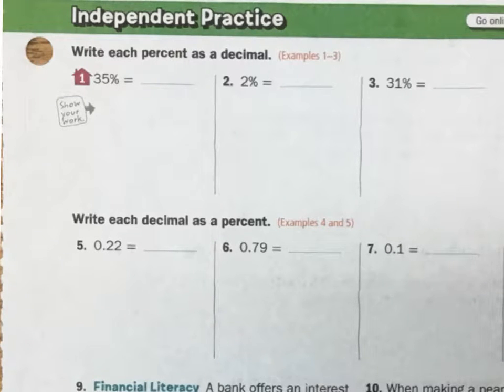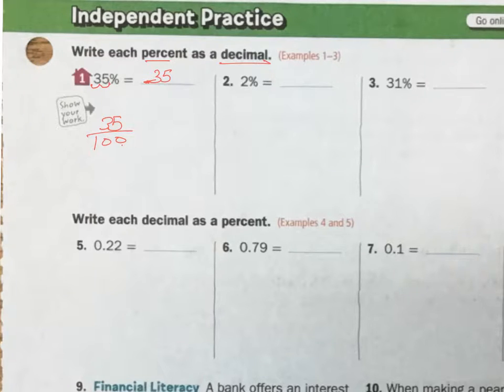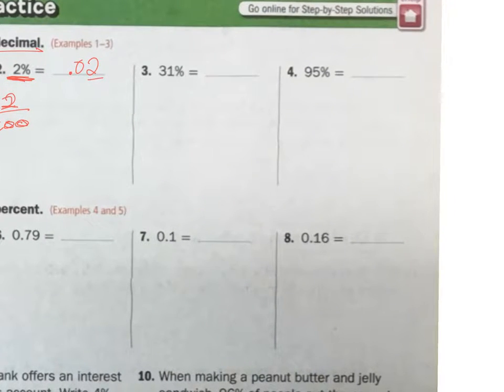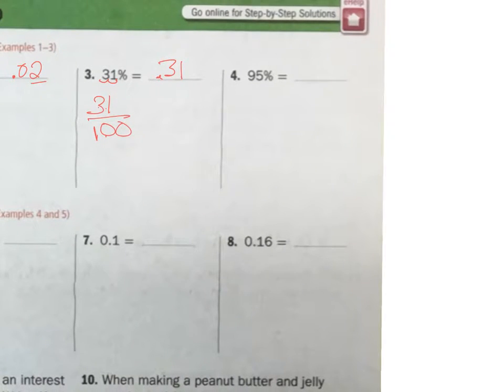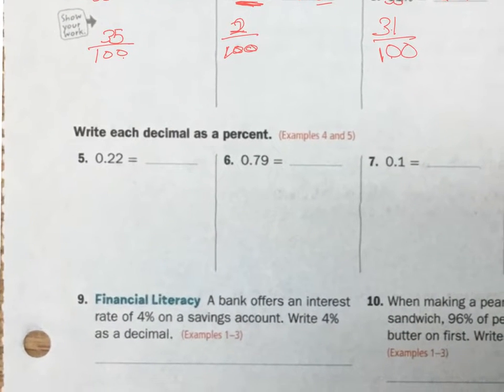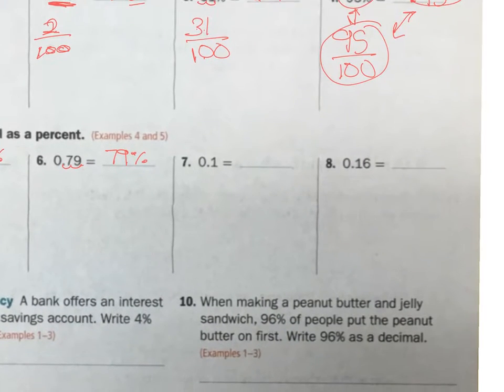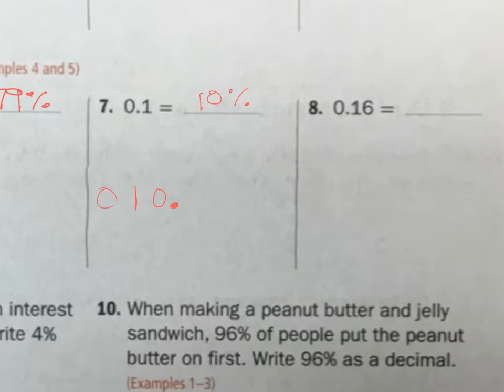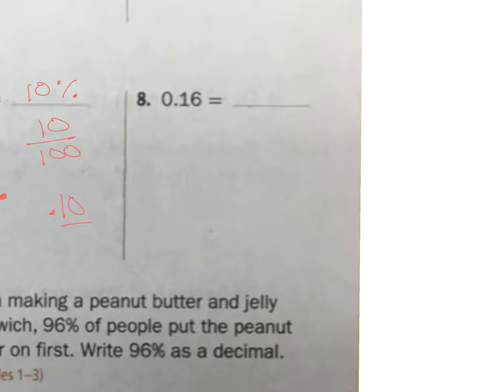math 2.3 independent practice